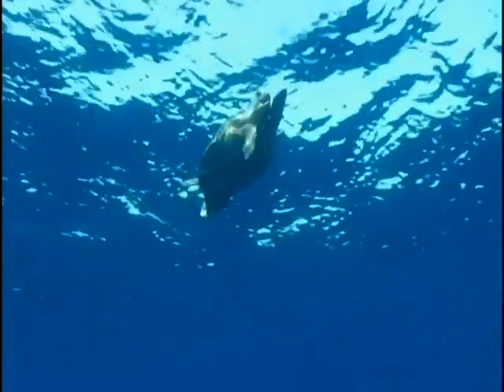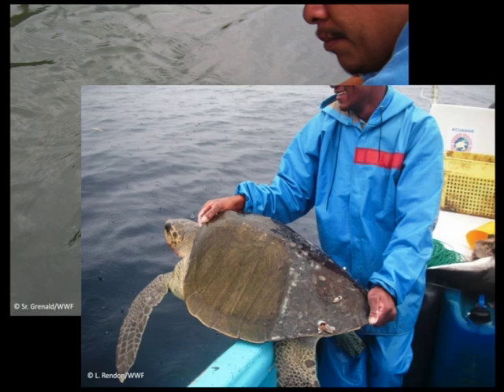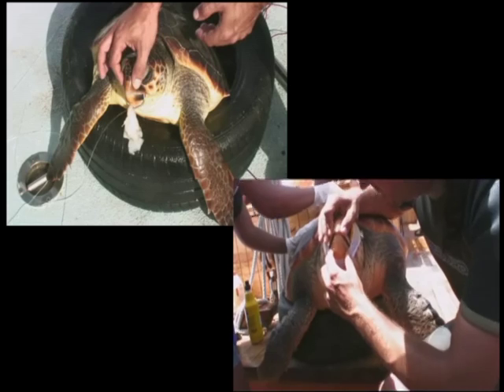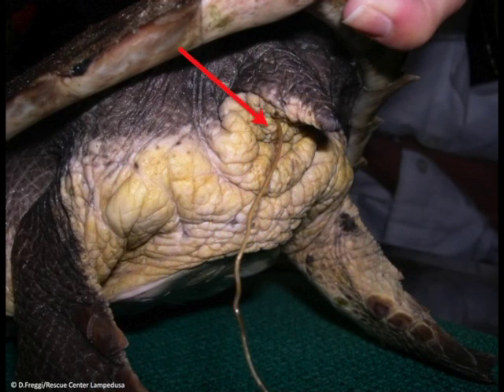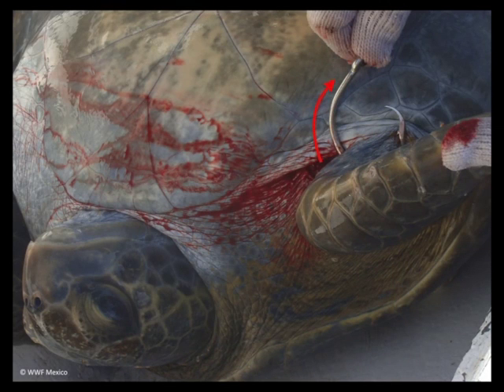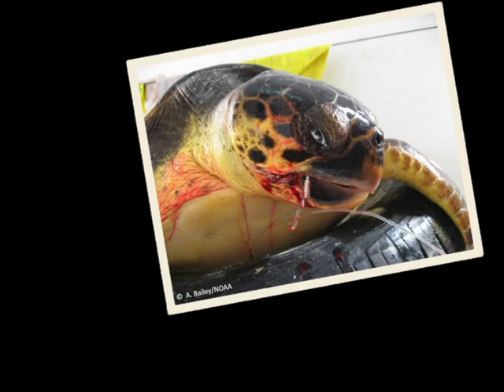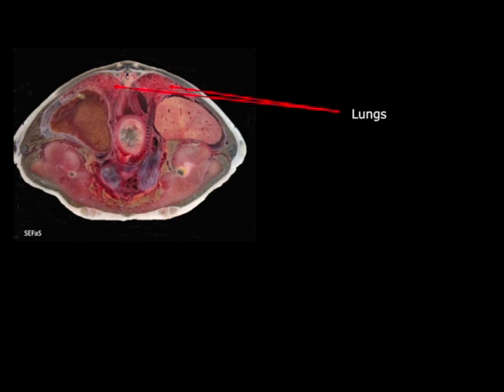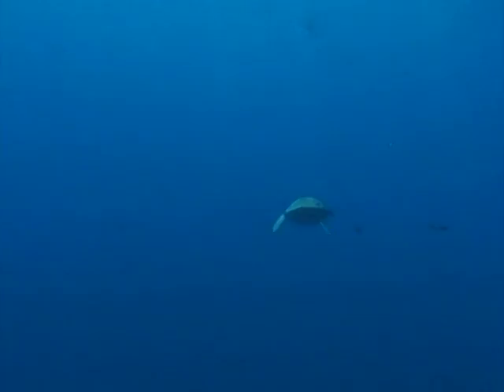Sea turtle handling and hook removal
Sea turtle handling and hook removal -- a short training video for longline fishers.